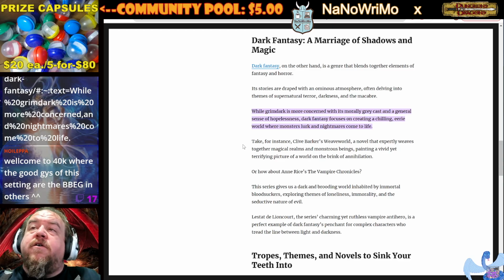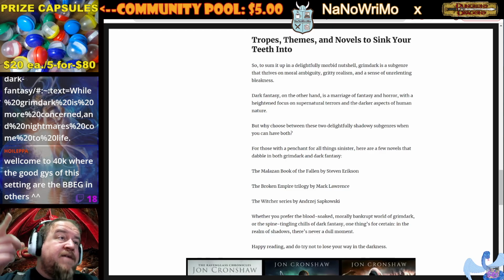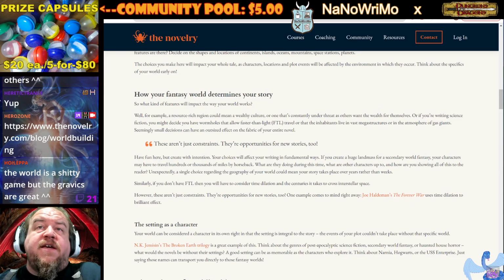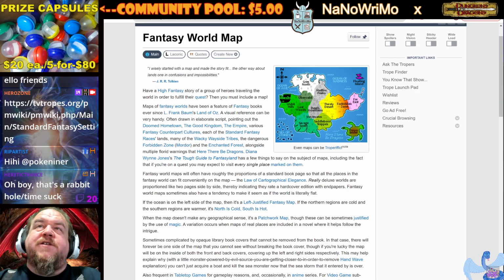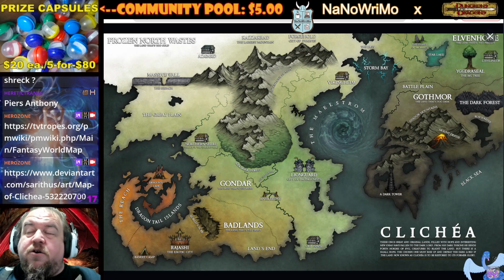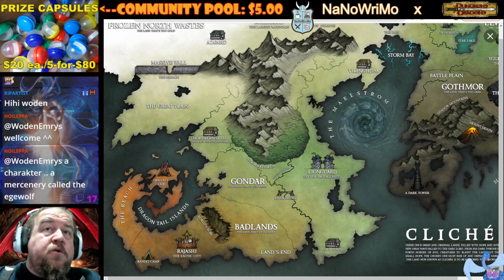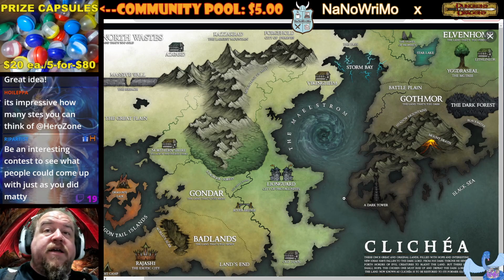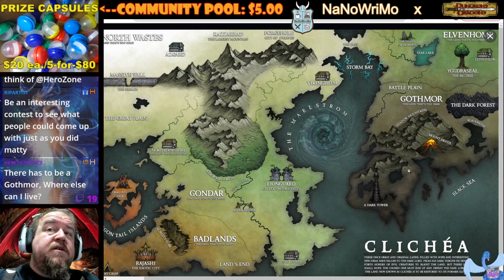Writing Workshop: Fantasy Setting Considerations and Why Worldbuilding is Crucial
Fantasy requires good amounts of speculation and a healthy dose of escapism to really shine as a genre. As we learned in a previous workshop, when mixing in themes of horror, atmosphere is also important. With chat choosing Grimdark as the sub-genre, we'll dive in that direction in order to get ideas about how to make the setting come to life as it is the stage that allows the villains and heroes to do all that they do to make an entertaining tale.

Join us for more content live on Twitch with workshops, paint nights, giveaways, and glorious table talk beginning around 11 p.m. Eastern.

Other ways to interact with us!